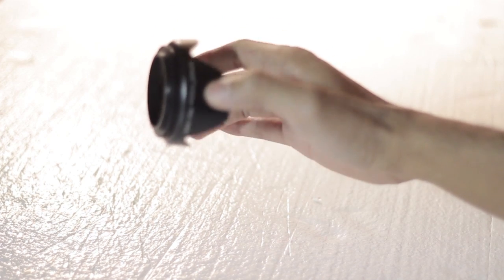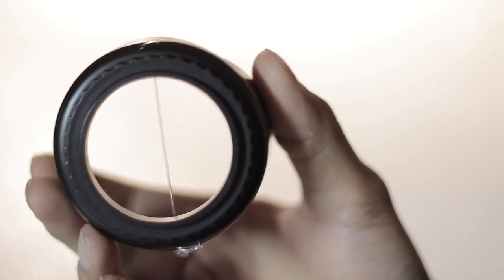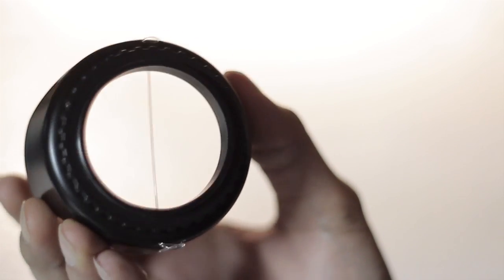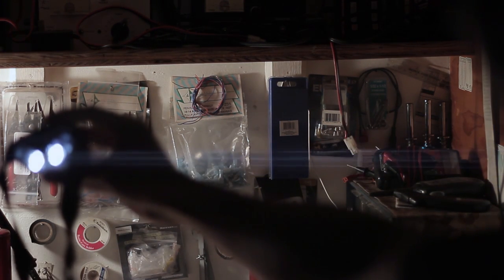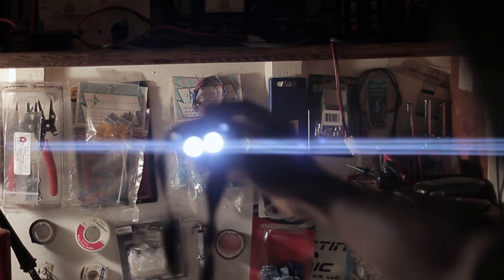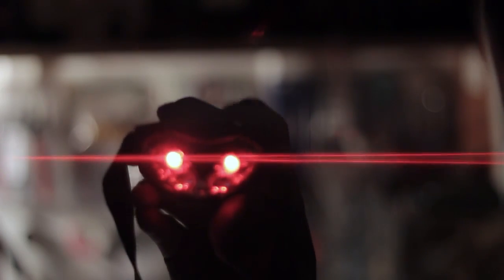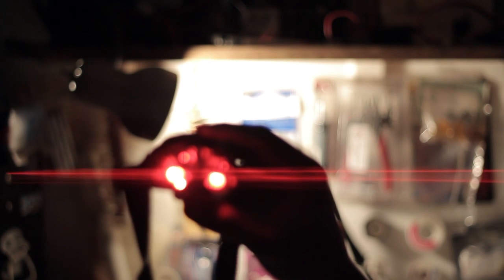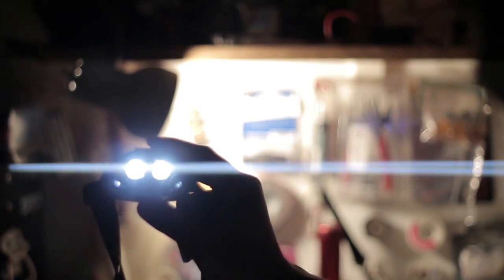Anamorphic Lens Flare without Anamorphic Lens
So this is a tutorial for making the optical lens flare effect that is created when you use an anamorphic lens... but without the actual lens. I learned this trick by watching MacMave Tutorials which can be seen on this

In MacMave's tutorial, they use fishing line secured by a rubber band. Which works great until you have to focus onto your subject, then the actual fishing line prevents movement of the focus ring. I wanted to do one with a lens step up adapter, but didn't have one available, so I used a lens hood instead, and .029 Clear Nylon fishing line I bought from Walmart. Watch it and enjoy!